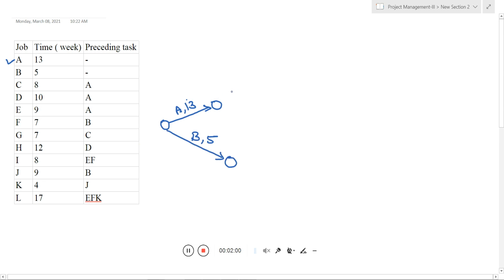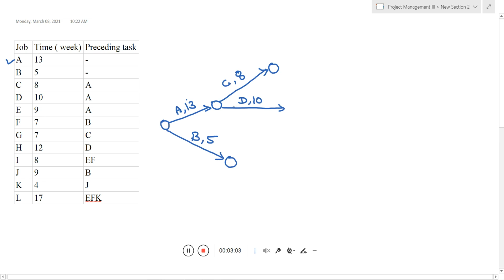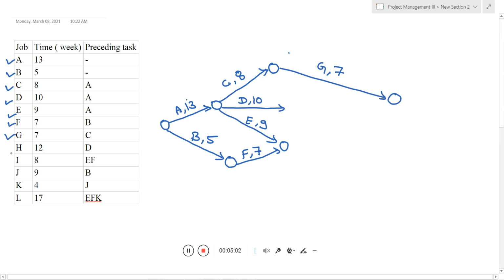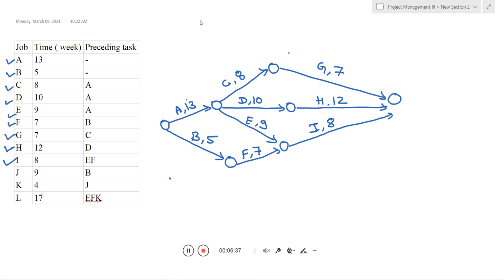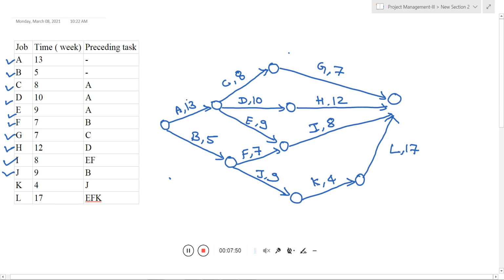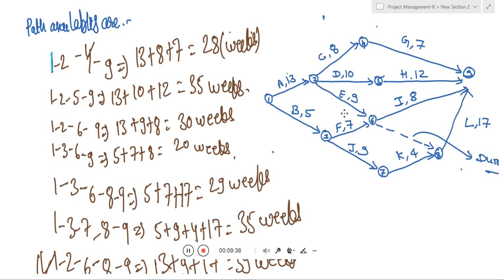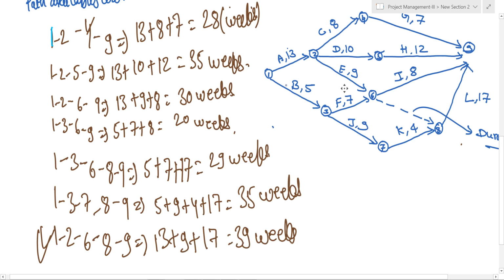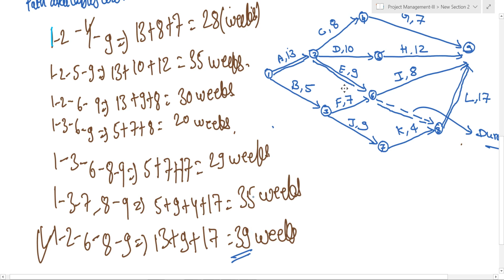5 Critical path method numerical 2